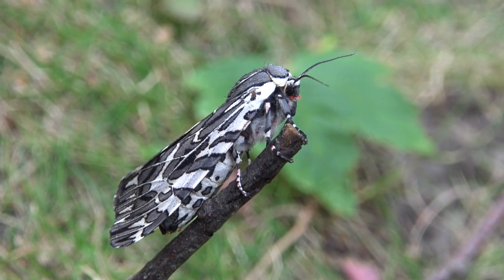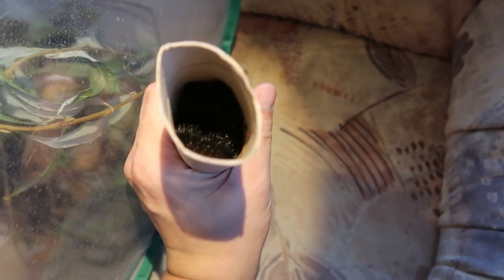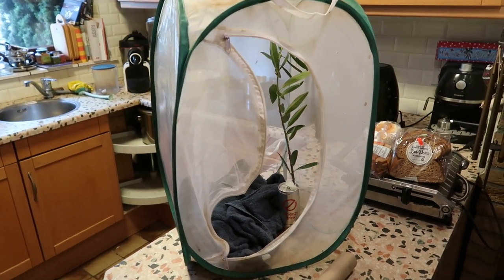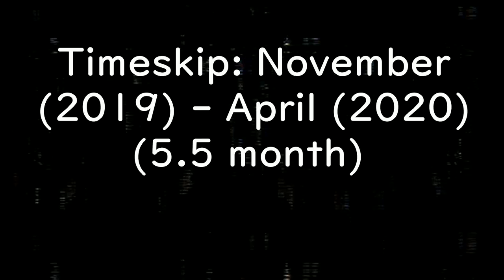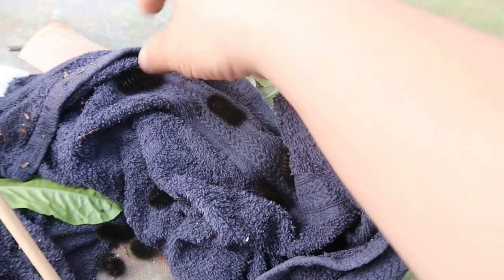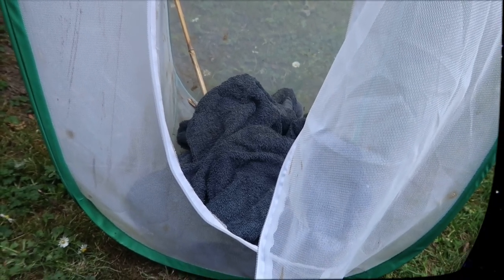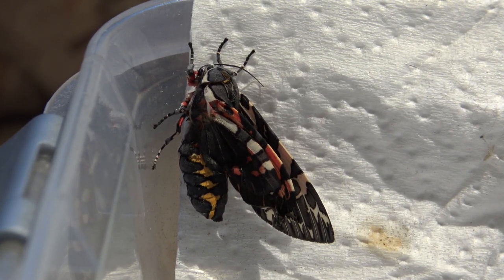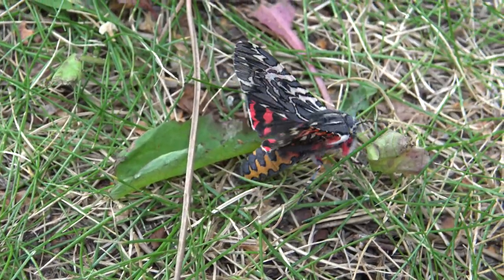Aulaean Tiger-Moth: Colourful Beauty (Arachnis aulaea) - Larval Hibernation & Rearing Vlog